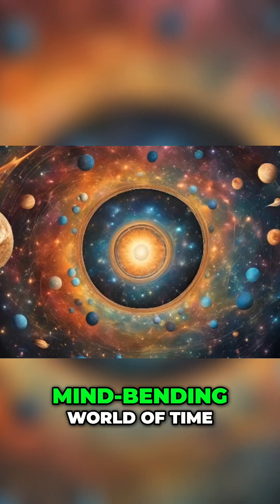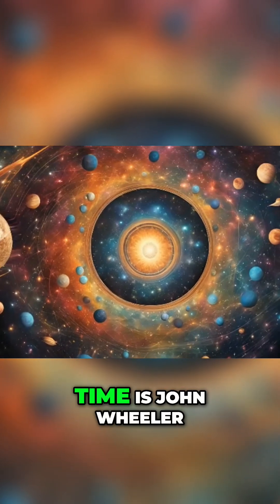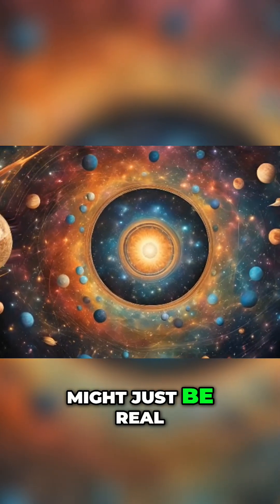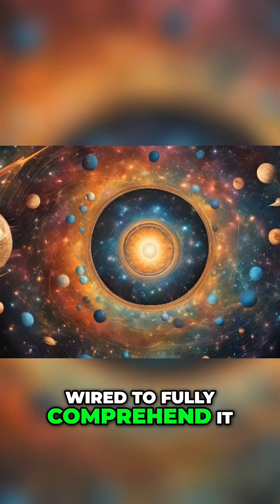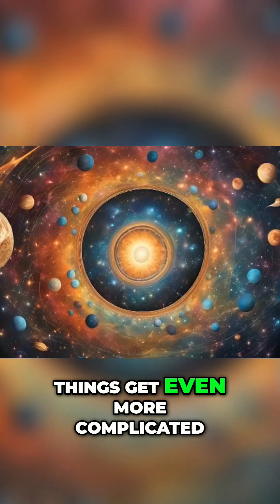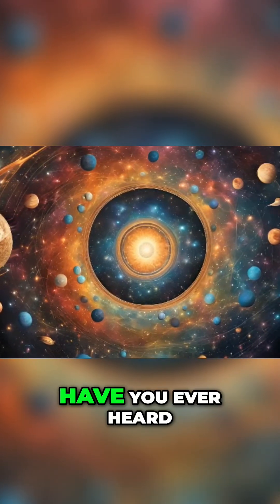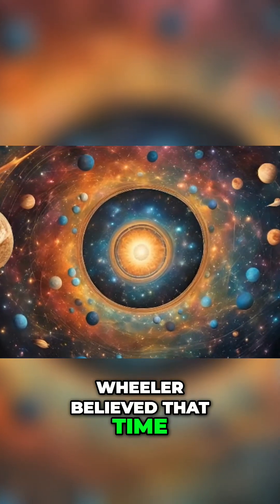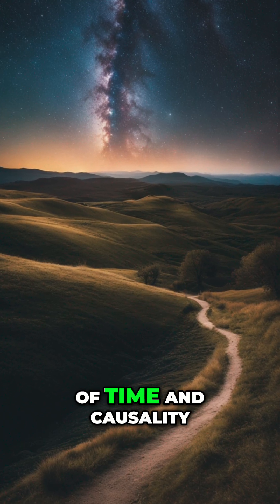Are Time Loops Actually Real?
In this thought-provoking video, we delve into the theoretical framework of time loops and examine whether they could be more than just a sci-fi trope.

Crafting Visual Stories with AI Assistance: Elevating Creativity in Video